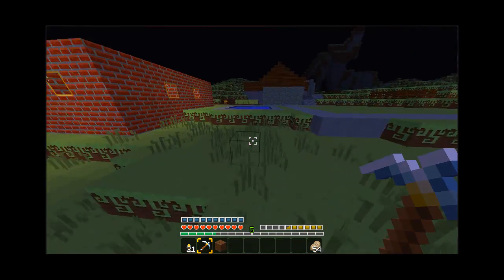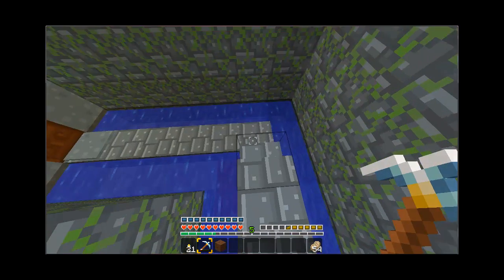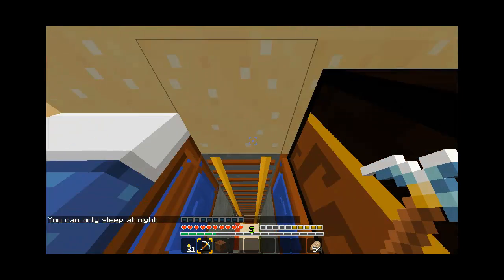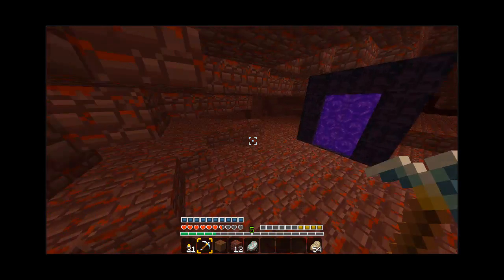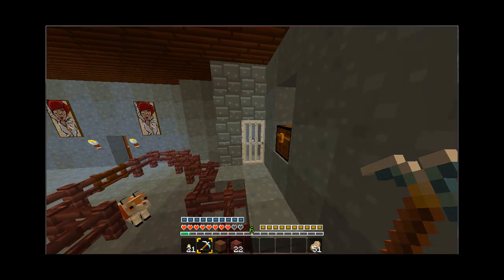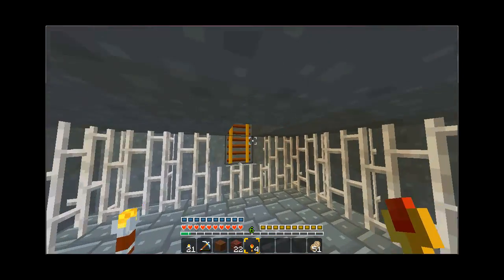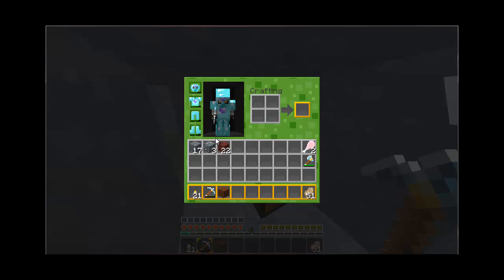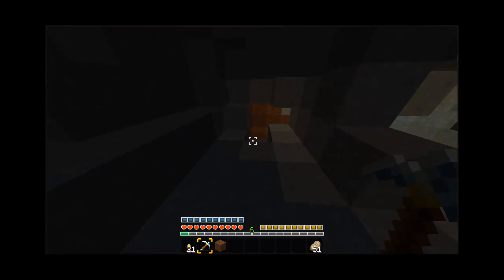Minecraft: Texture pack and updated home